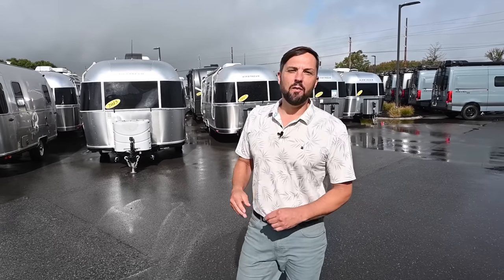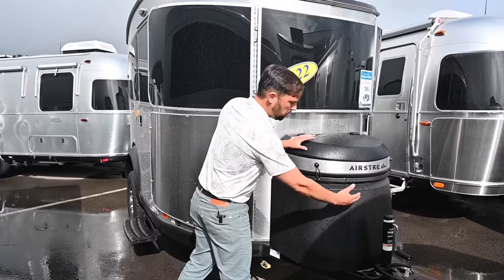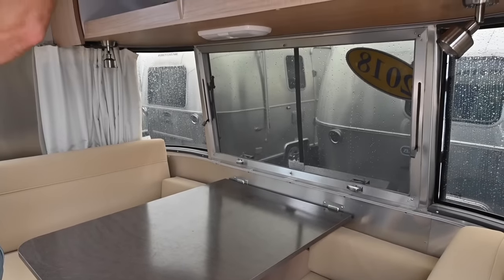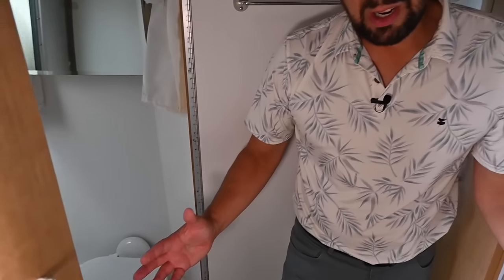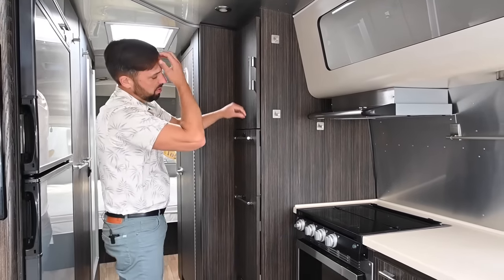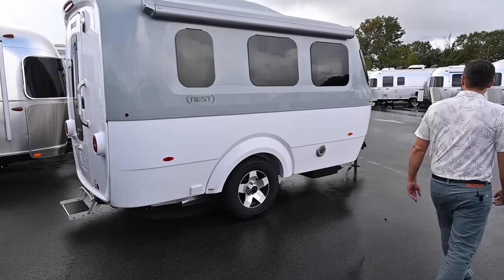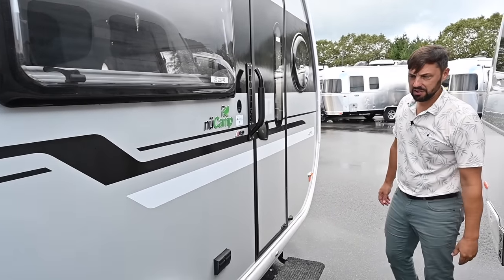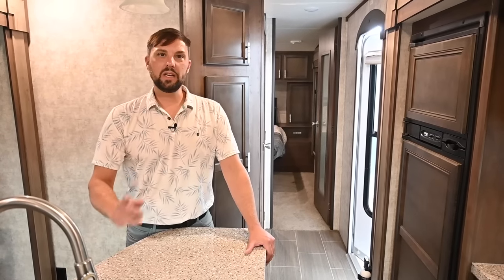MEGA USED AIRSTREAM Models For Sale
The Discover America Sales Event is taking place October 6th & 7th, 2023 at Colonial Airstream Millstone Township, NJ. In this video we take a quick tour of some of the Pre-Owned Airstream models we have, below is the full list of the models covered in this video.